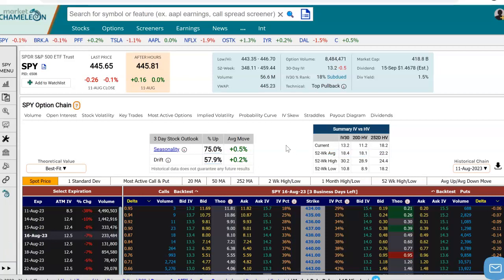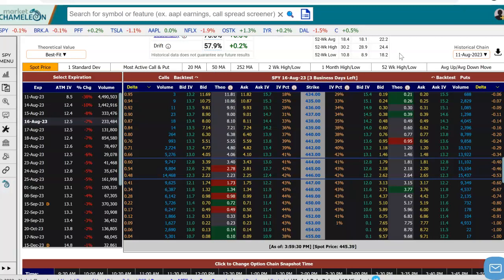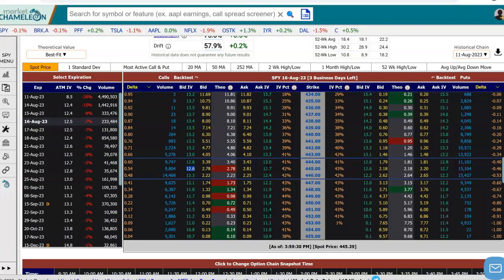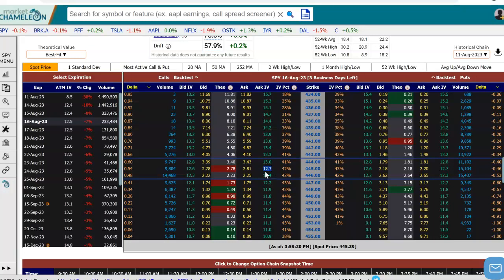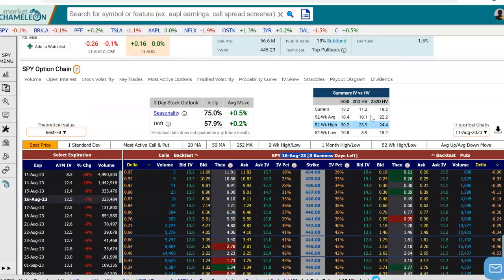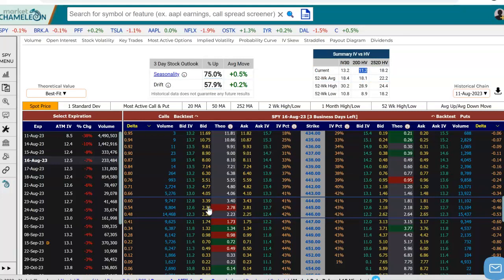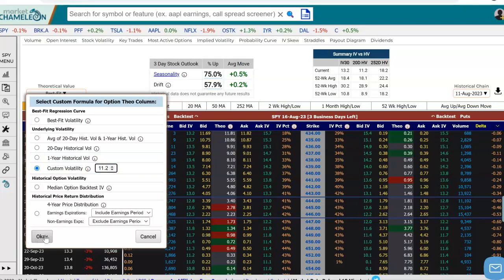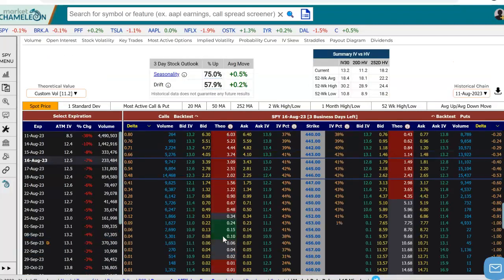Option Chain Analysis: Using The Option Pricing Model to Analyze Market Prices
Learn how to use the Option Pricing Model to analyze option prices in the market. Input your forecasted volatility, compute theoretical values, and uncover market discrepancies. Gain insights into whether options are overvalued or undervalued based on your unique volatility estimate. Elevate your trading game today!

🔍 Key Takeaways:

Navigate the option chain effortlessly.
Input your own volatility forecast.
Use the Option Pricing Model for theoretical values.
Spot disparities between theoretical and market prices.
Make informed trading decisions.